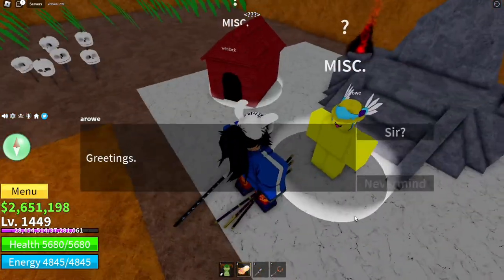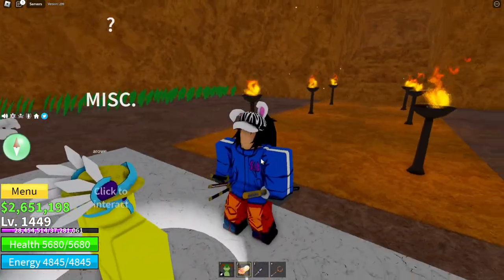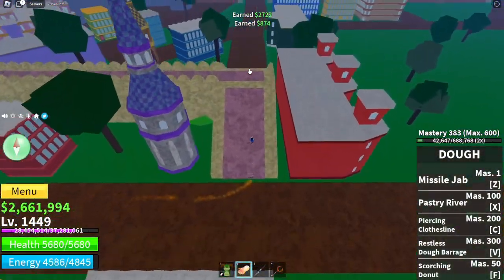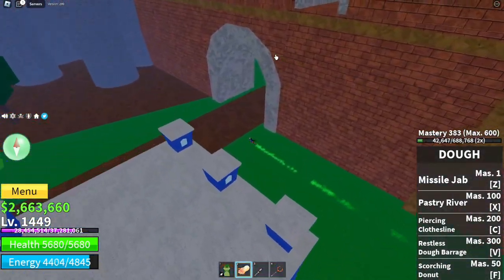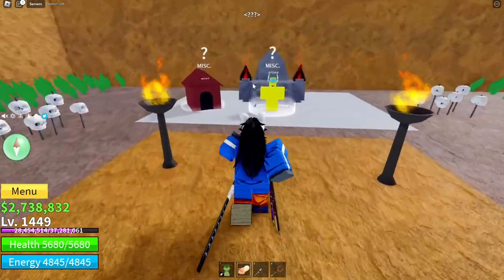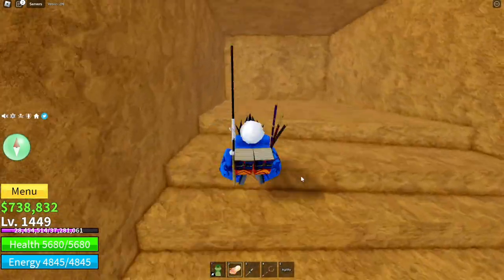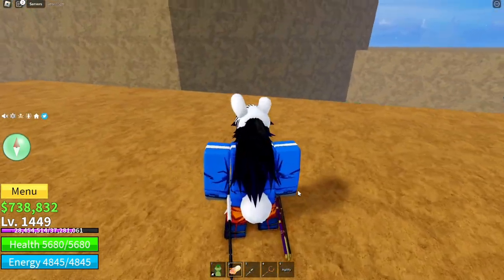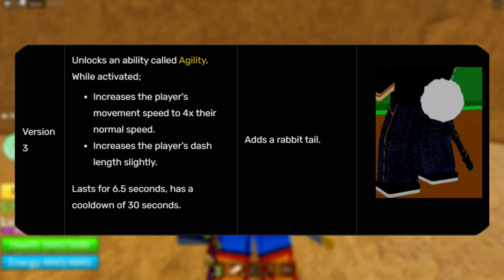Obtaining MINK V3 In This One Piece Game {Blox Fruits}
Haven't uploaded for sometime but managed to get this one ready to go, Finally completed the Mink V's (until someone finds out how to get V4)

Intro & Outro Songs:
SL!CK - Breathing Pt. 2 ft. Delta Deez | Demon Slayer Kimetsu No Yaiba | 👺🌊⚔
Boruto: Naruto Next Generations OP - BAKU Remix | Anime Remix 2021